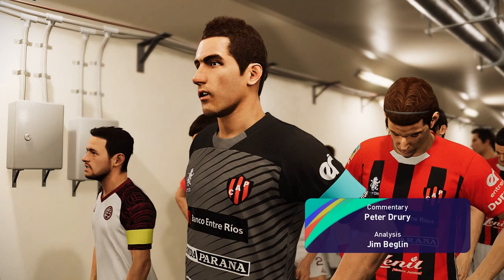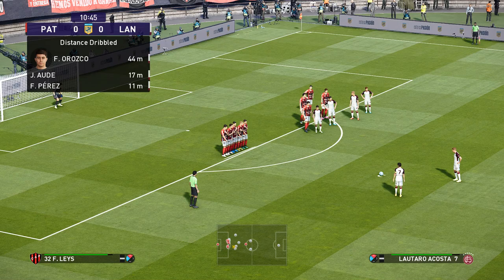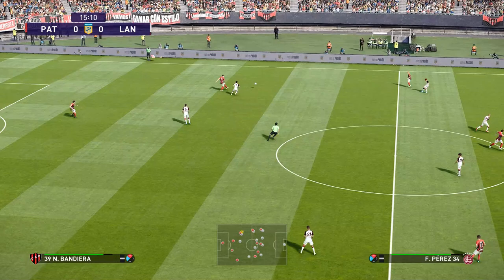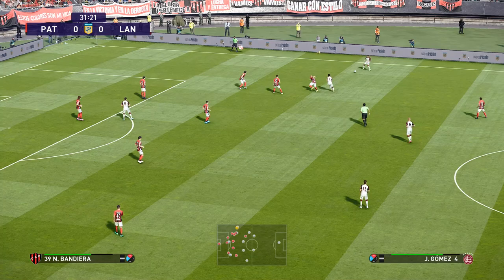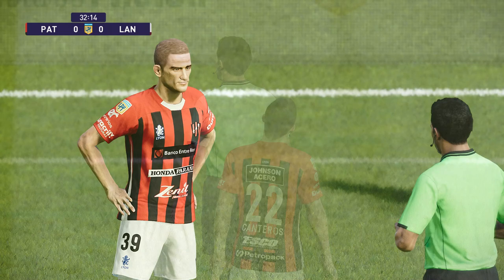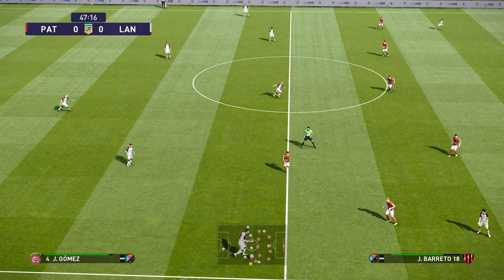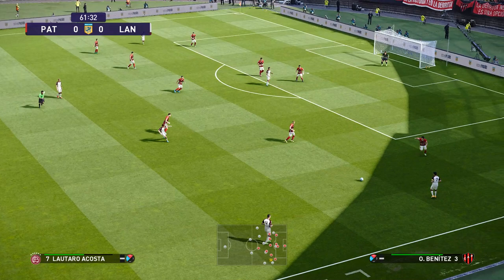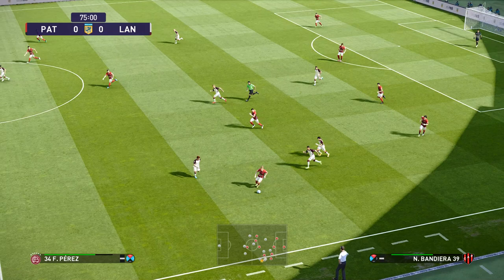PES 2021 | Patronato vs Lanus - Copa Argentina | 07/04/2021 | 1080p 60FPS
eFootball PES 2021 Season Update - Gameplay (PS4 HD) [1080p60FPS]
Specs:
Playstation 4
Game Information:

eFootball PES 2021 Season Update is an upcoming football simulation video game of the eFootball Pro Evolution Soccer series, developed by PES Productions and published by Konami for Microsoft Windows, PlayStation 4 and Android, Xbox One. It will be the 20th installment named with PES and the 25th installment named with Winning Eleven (excluding J.League and semi-annual improved versions) in Japan.
It is an updated edition of eFootball PES 2020 (released in September 2019) containing the latest player data and club rosters.
NOTE : THIS IS A PRONOSTIC ON THE VIDEO GAME PES 2021